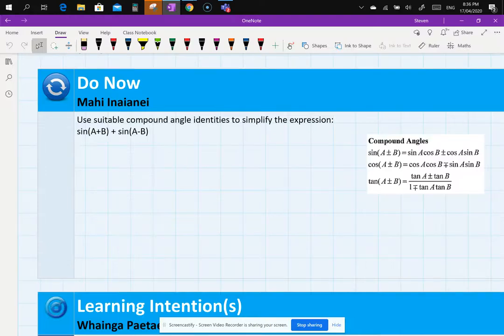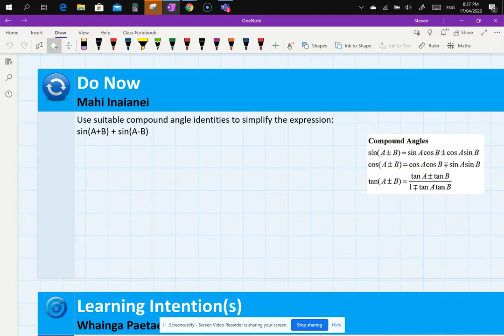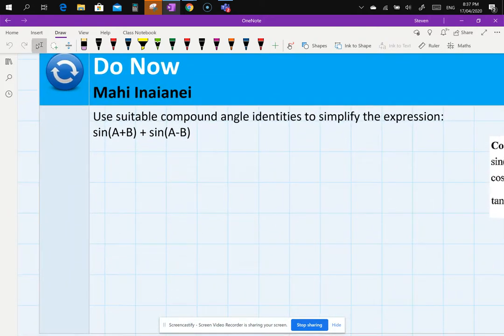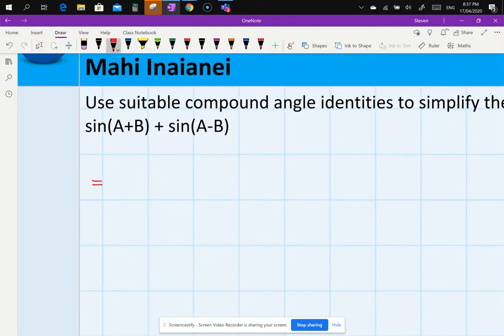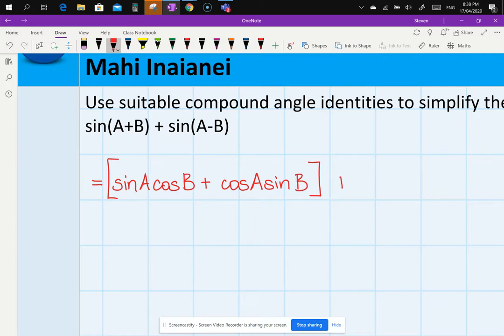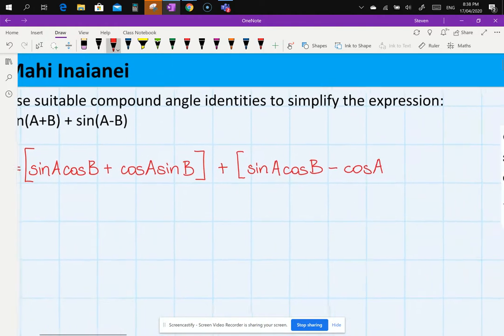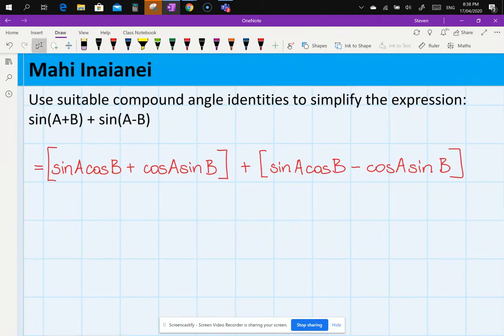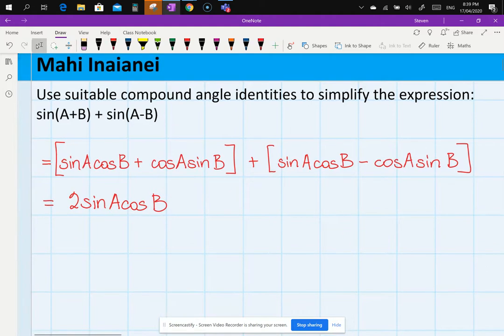Untitled: Apr 17, 2020 8:39 PM